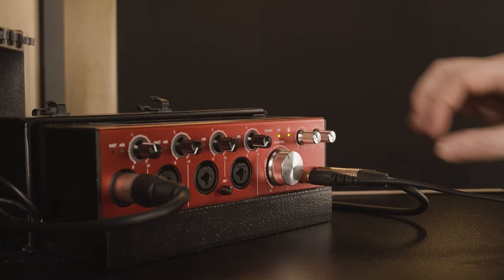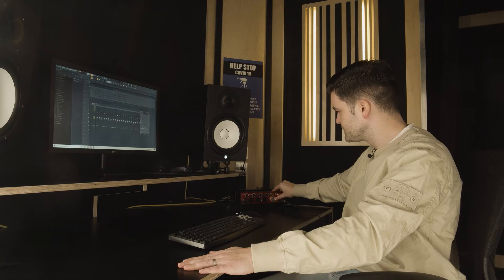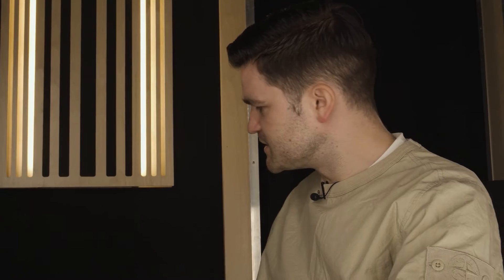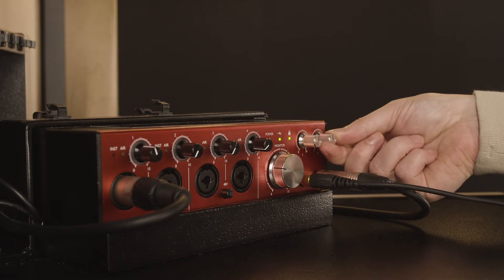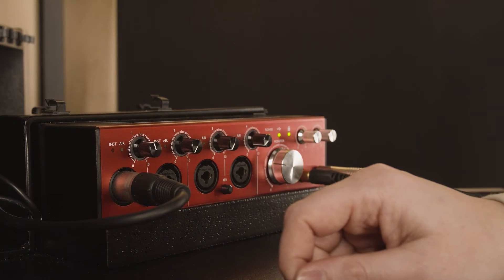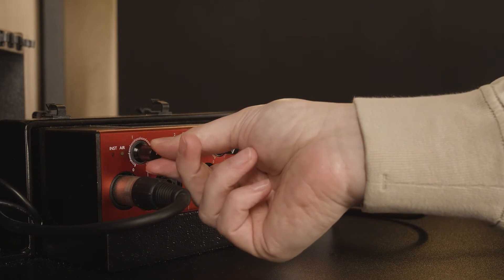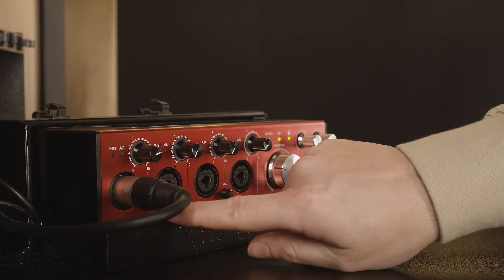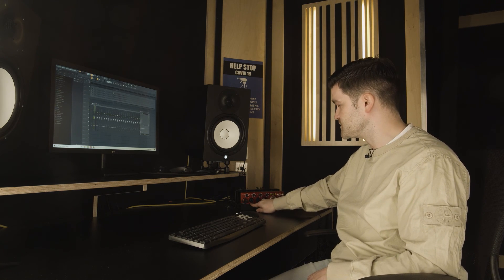Focusrite Clarett+ 4Pre USB Tutorial: Buttons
On a Focusrite Clarett+ 4Pre audio interface, Plastician explains what all the Focusrite buttons do.
Plastician’s next super-quick tutorial demonstrates what each of the Focusrite Clarett+ buttons do in just one minute. For this Focusrite user guide, Plastician is working on a Focusrite Clarett+ 4Pre USB audio interface at Pirate Studios.

For help setting up your audio interface, check out Plastician’s earlier Focusrite tutorial, where he demonstrates how to set up your audio interface in less than 2 minutes:

Acclaimed underground producer Plastician has collaborated with some of the UK's best vocalists, from Skepta to Jammz and Tempa T. His latest series on recording tips is designed to help artists troubleshoot any issues with their recording equipment quickly, so they don’t waste any time in the studio.

Plastician’s recording tips are all compatible with the professional recording studio setup you’ll find at your local Pirate studios. However, you can also use this guide to help set up a home studio.

💸 New to Pirate Studios? Head to the website to book

🎙️ About Pirate:
Pirate is a network of over 700 recording, rehearsal, and DJ studios worldwide. Find and book a studio near you, and join a community of over 400k artists. Access free workshops and exclusive opportunities to perform live and get your songs played on the radio when you sign up